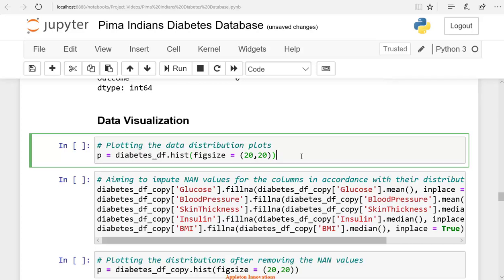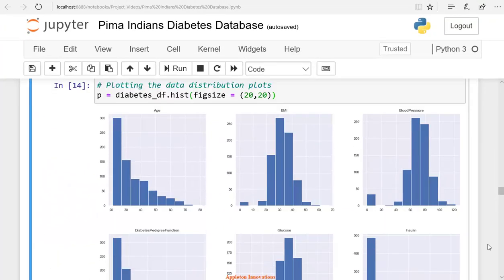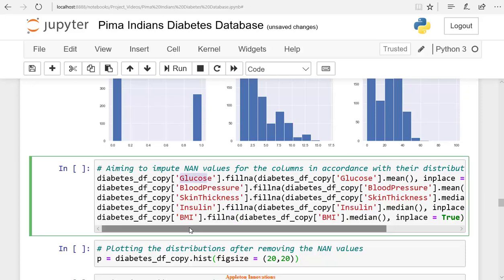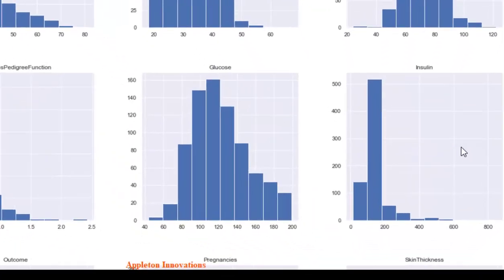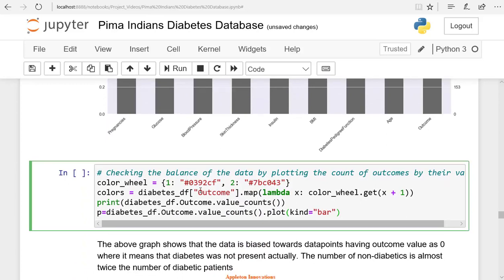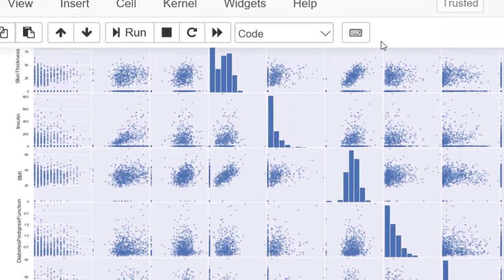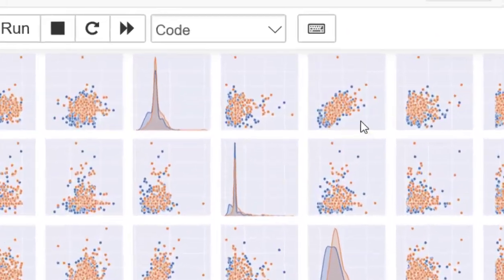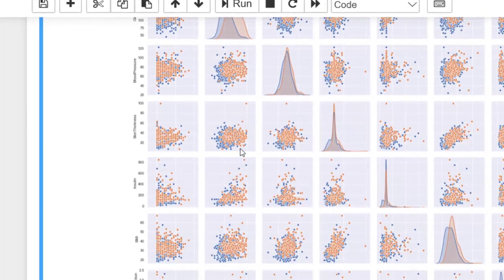Data Visualization, Predicting Diabetes using Machine Learning, Python, Project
In this video, we explain Visualization of Diabetes using Matplotlib, Seaborn libraries.